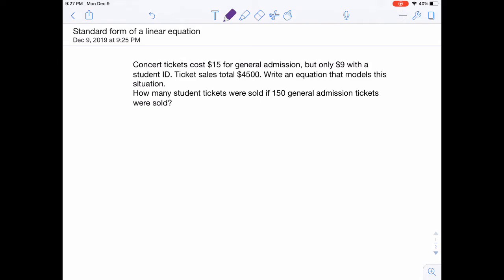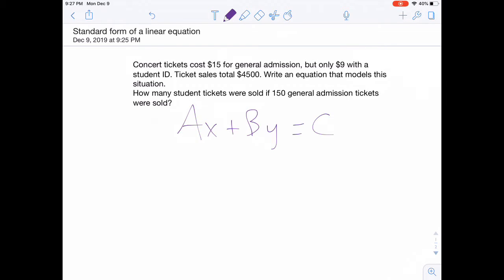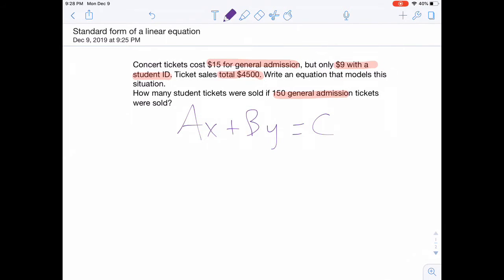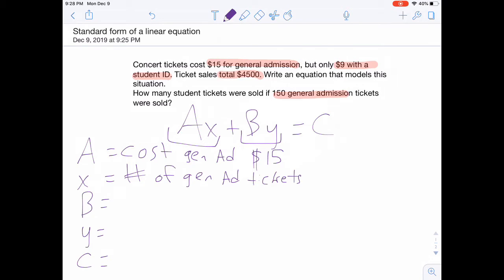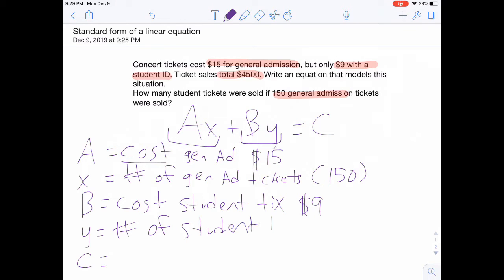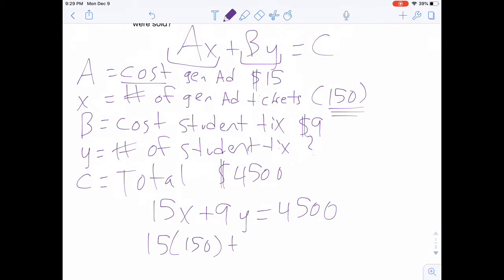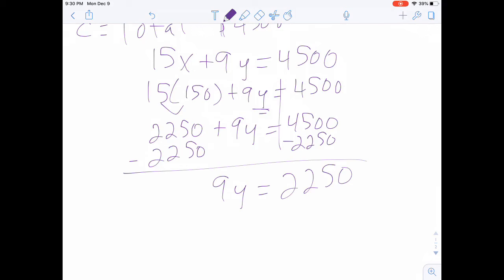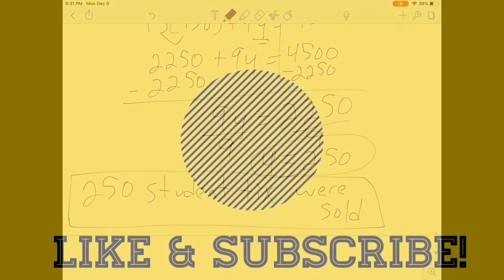Algebra - Standard Form Of a Linear Equation Word Problem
How to solve a linear equation word problem.